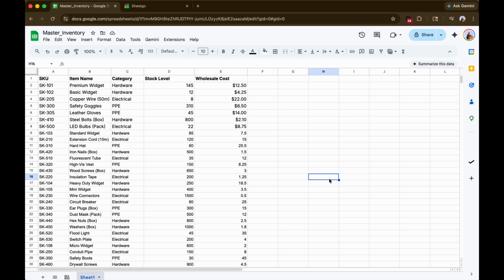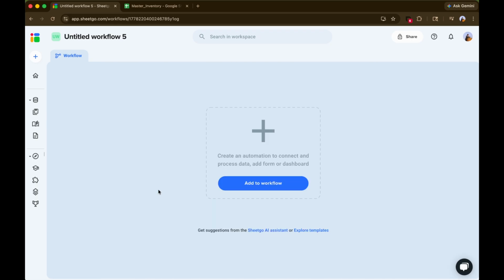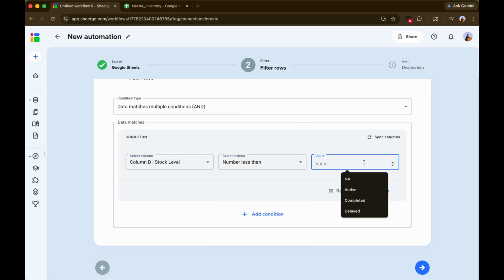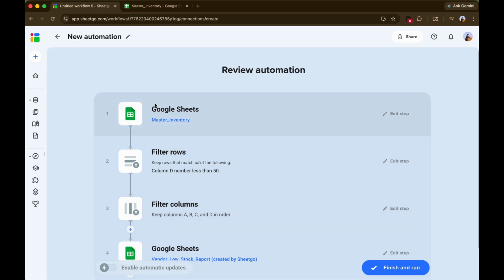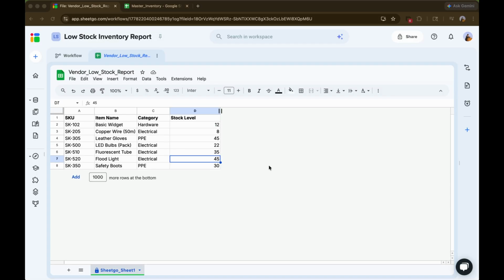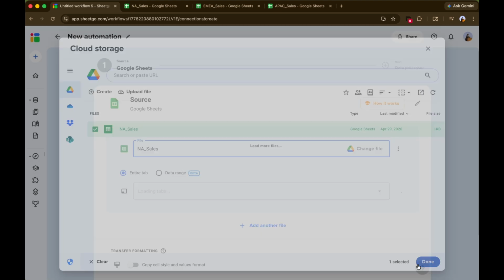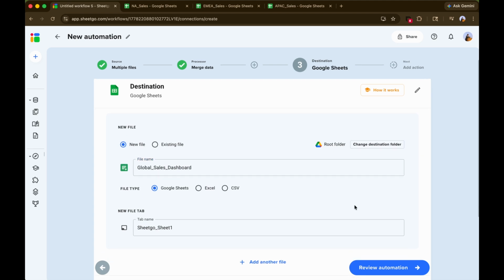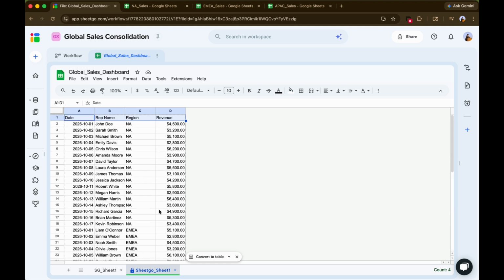The IMPORTRANGE Alternative: Scaling Google Sheets Connections Without Formulas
Tired of IMPORTRANGE giving you REF! errors, slow loading times, permission nightmares, and “Result too large” crashes?

In this video I reveal the no-code IMPORTRANGE alternative that thousands of teams now use instead. Watch the full step-by-step demos and see how easy it is to build automated, secure, and scalable data flows.